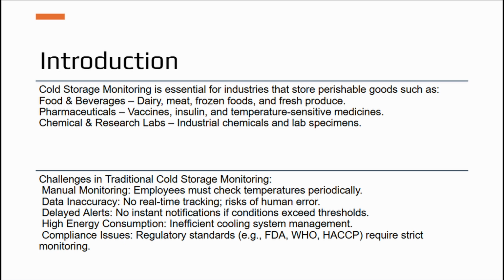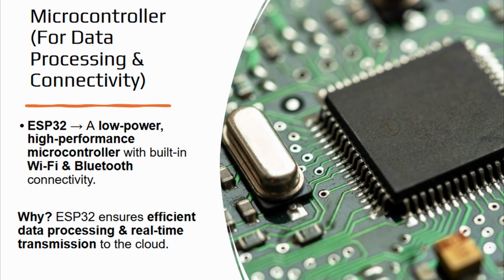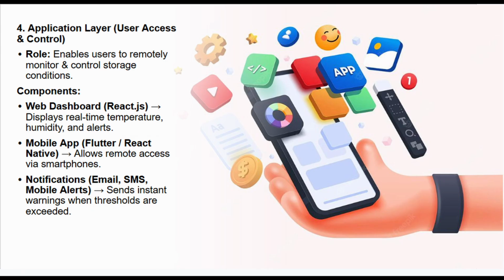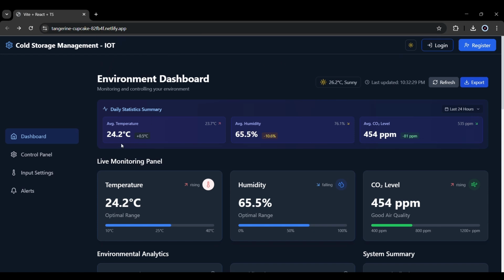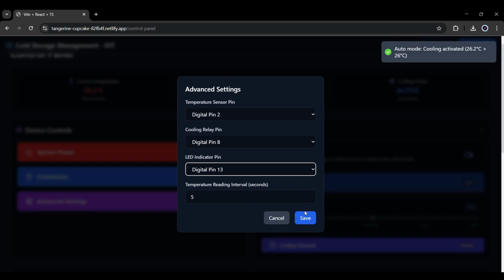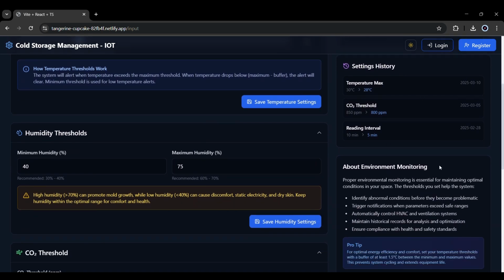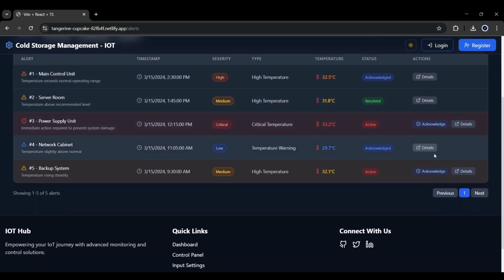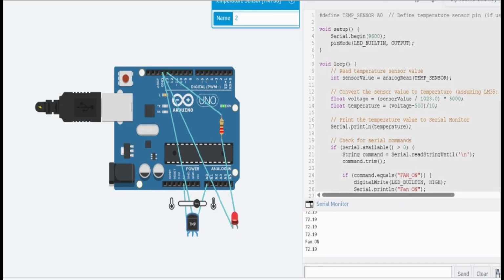Cold Storage Monitoring - Simple IOT project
Cold storage management is essential for preserving perishable goods, but challenges like temperature fluctuations, high energy costs, and inventory mismanagement can cause major losses. In this video, we showcase a smart IoT-based cold storage monitoring system using ESP32 and Arduino Uno.

🔹 What You’ll Learn:
✅ Why cold storage management is important
✅ How ESP32 & Arduino Uno work together for real-time monitoring
✅ Sensor integration for temperature & humidity tracking
✅ Cloud-based alerts & automation for efficiency

🚀 Whether you're in food storage, pharmaceuticals, or logistics, this cost-effective and efficient solution can help prevent spoilage and optimize operations.

Link for the website and add " before "tangerine" to view : tangerine-cupcake-82fb4f.netlify.app/